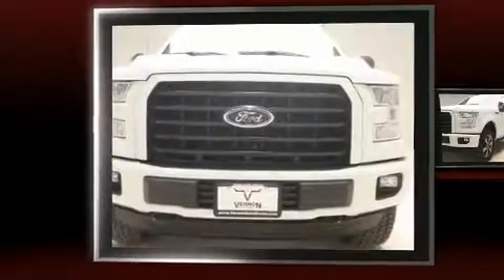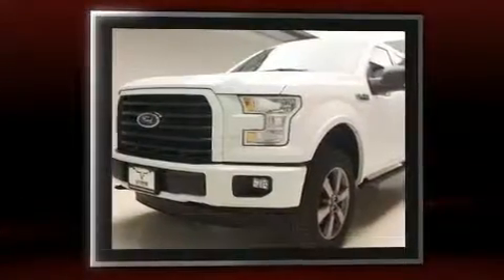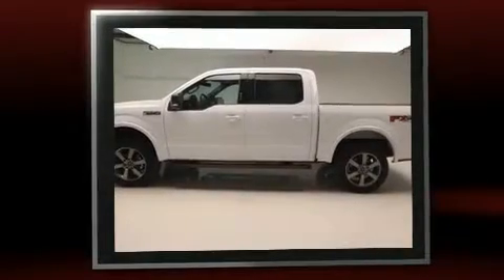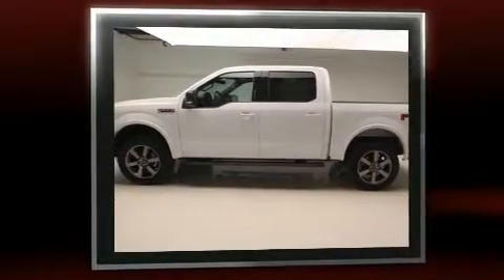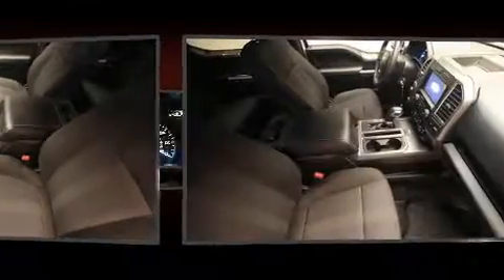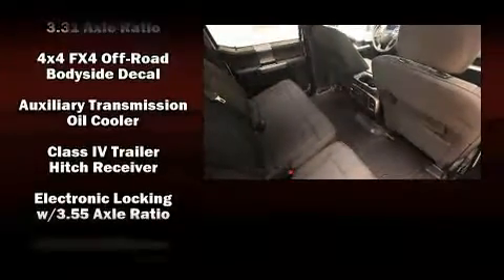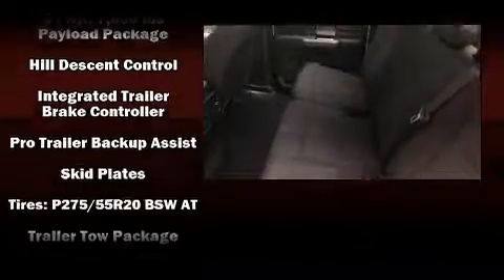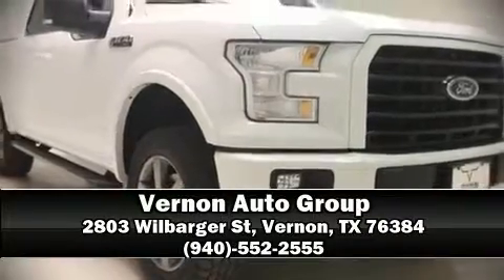2016 Ford F-150 XLT Sport Oklahoma Edition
Step into the 2016 Ford F-150. With less than 10,000 miles on the odometer, this pickup successfully merges advanced capability with comfort and agility, distinguishing itself from the competition with its cargo capacity, towing capacity, and ruggedness! Smooth gearshifts are achieved thanks to the 5 liter 8 cylinder engine, providing a spirited, yet composed ride and drive. Four wheel drive allows you to go places you've only imagined. All of the following features are included: delay-off headlights, a tachometer, variably intermittent wipers, an outside temperature display, skid plates, a trailer hitch, and much more. Ford also prioritized safety and security by including: head curtain airbags, front SIDE impact airbags, traction control, brake assist, ignition disabling, and 4 wheel disc brakes with ABS. Electronic stability control ensures solid grip atop the road surface, no matter how challenging the driving conditions. Our sales reps are extremely helpful & knowledgeable. They'll work with you to find the right vehicle at a price you can afford. Stop in and take a test drive!